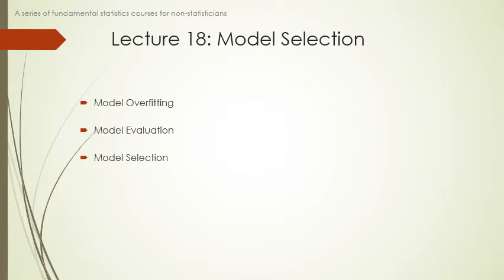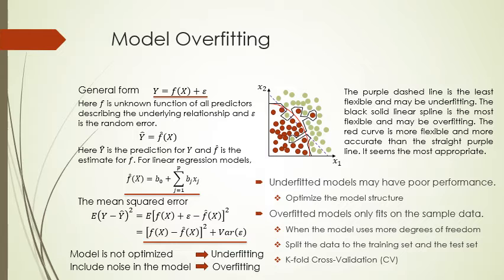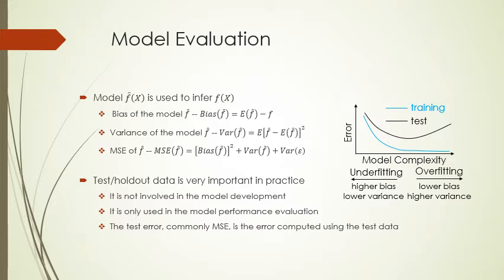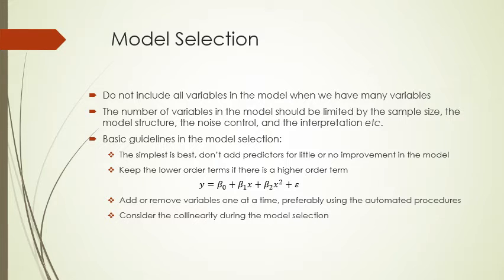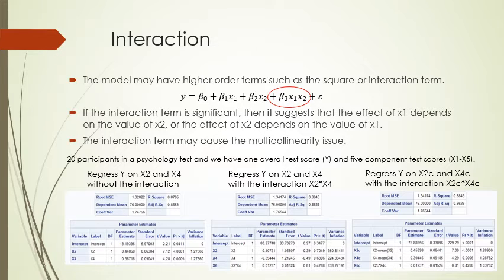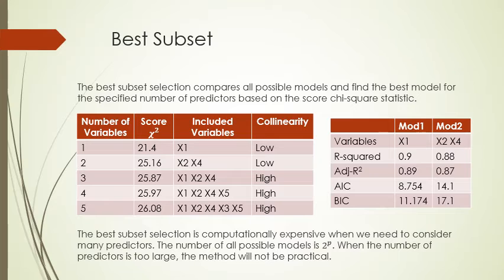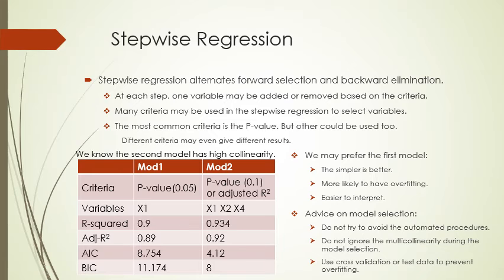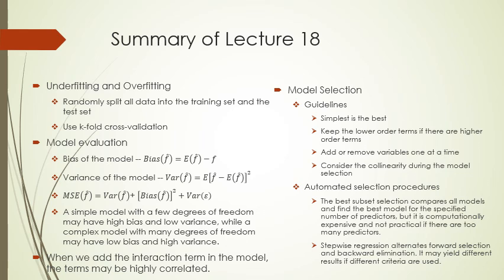(Statistics Basics) Lecture 18: Model Selection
When the model is not good enough, we may have an underfitted model. On the other hand, when we mistakenly attributes part of the noise in the model, the model may become overfitting.

# Fundamental Statistics Courses for non-statisticians # Overfitting # Training and Test Data # Cross Validation # Automated selection # Best Subset # Stepwise

The overfitted model only gives accurate results on the sample data we used to develop the model, but it may have poor performance in statistical inference. In practice, we usually randomly split all data into two sets: the training set and the test set. We develop the model based on the training data and only check the model performance based on the test data. Or we may use k-fold cross-validation. We may have many different models for different training data. In a way similar to an estimator, we may have the mean and variance for the model. The mean squared error of the model is the sum of the squared model bias, the model variance and the variance of the irreducible error. When we use a simple model with a few degrees of freedom, we may have high bias and low variance. When we use a complex model with many degrees of freedom, we may have low bias and high variance. The model that gives us the minimum test error is the appropriate model. When we add the interaction term in the regression model, the terms could be highly correlated and may inflate the standard errors, while the multicollinearity doesn’t affect the coefficient estimation and the coefficient of determination.
We need to select the predictors included in the model due to the possible overfitting. There are several guidelines that we should follow in the model selection. First, the simplest is best. Second, we should keep the lower order terms if we include the higher order terms in the model. Third, add or remove variables one at a time, preferably using the automated variable selection procedures. Last, consider the collinearity during the model selection. The best subset selection compares all possible models and find the best model for the specified number of predictors, but it is computationally expensive and not practical if there are many predictors. Stepwise regression alternates forward selection and backward elimination. It may yield different results if different criteria are used. Do not ignore the multicollinearity during the model selection. Use cross validation or test data to evaluate the model to prevent overfitting.